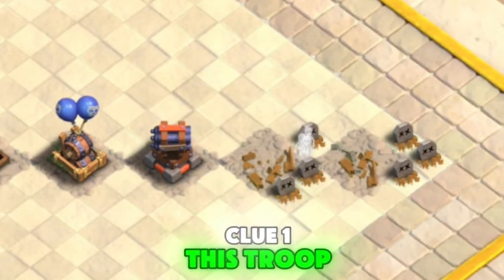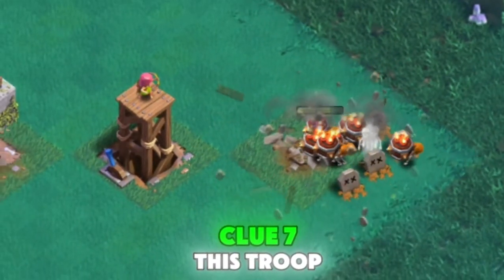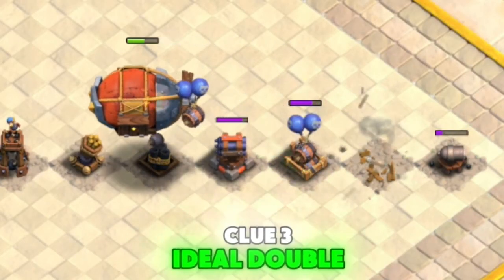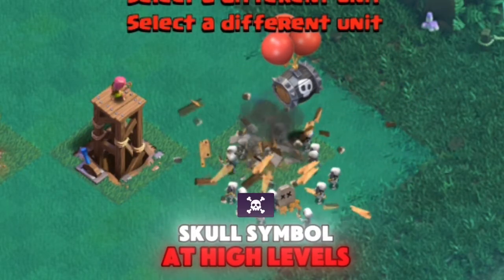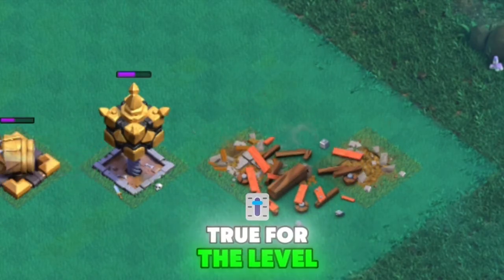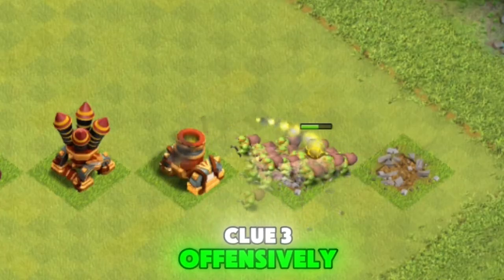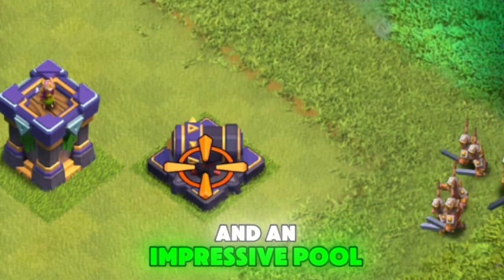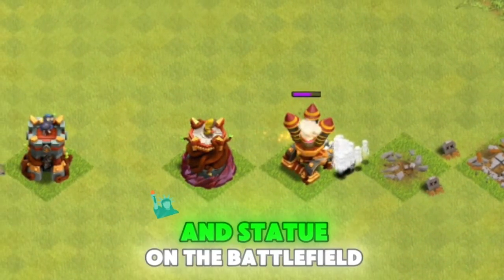Guess the Right Troops, Unlock a Gold Pass!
RULES

1. The first 5 people to comment correctly win a Gold Pass!
3. Watch the video from start to finish.
4. Your comment will be deleted if you follow these rules and guess all the troops correctly, so others won't see your guesses.
5. Comment in this format:
   - Clash of Clans Name:
   - Clash of Clans ID:
   - Your 5 guesses:
     1.
     2.
     3.
     4.
5.